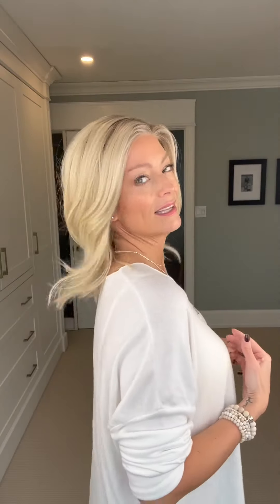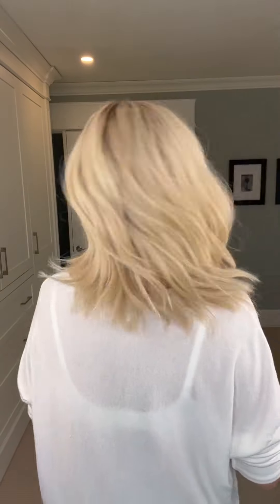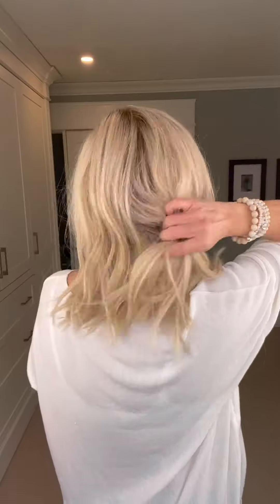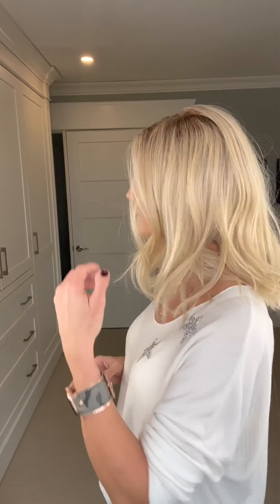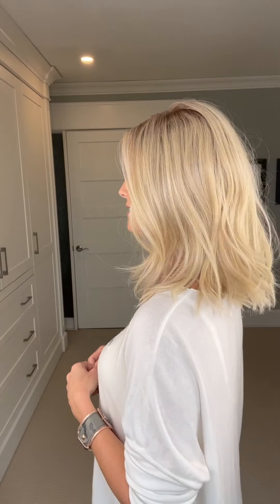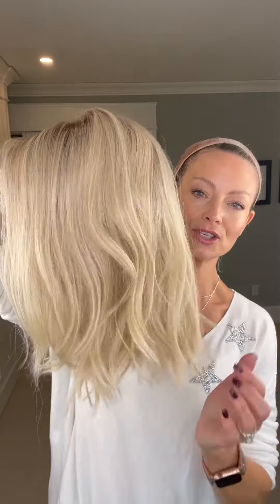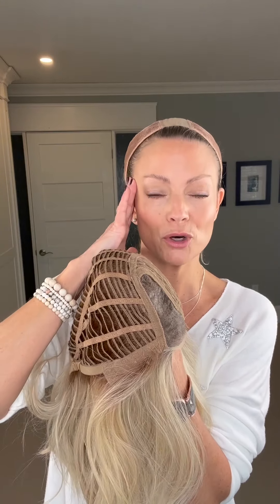Pike Place by Belle Tress in Champagne with Apple Pie - Review for WigsByPattisPearls.com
Erynn reviews Pike Place by Belle Tress in Champagne with Apple Pie.